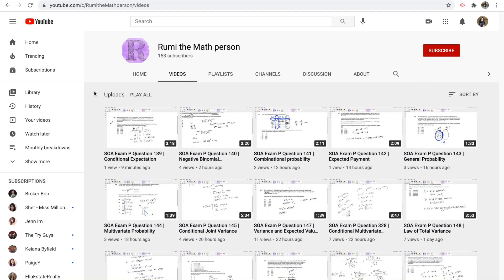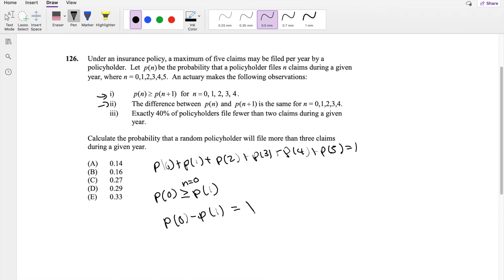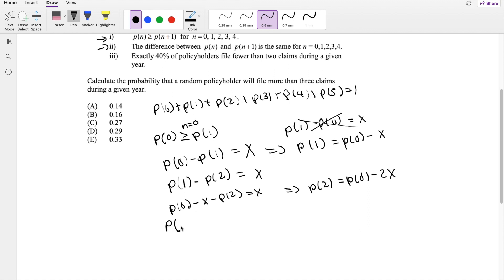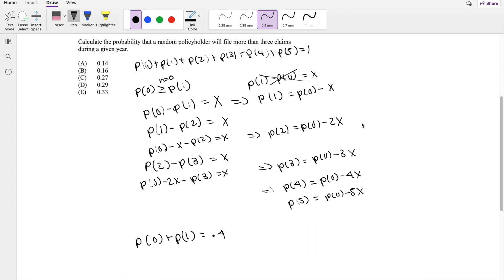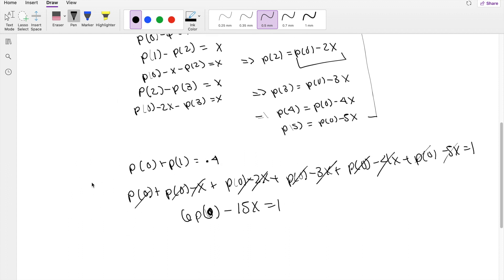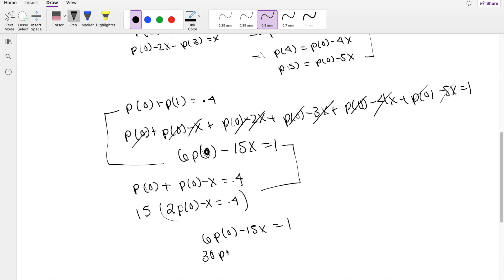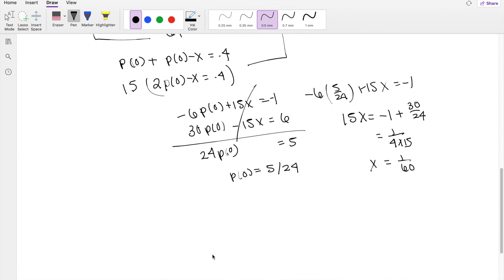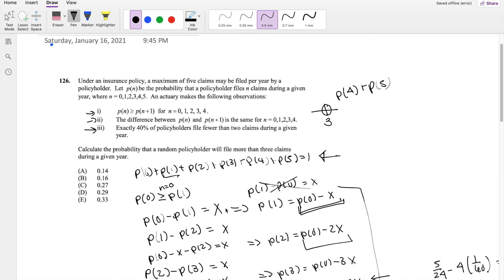SOA Exam P Question 126 | Discrete Function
Under an insurance policy, a maximum of five claims may be filed per year by a
policyholder. Let p n( ) be the probability that a policyholder files n claims during a given
year, where n = 0,1,2,3,4,5. An actuary makes the following observations:
 i) pn pn n ( ) ( 1) for 0, 1, 2, 3, 4 ≥+ = .
ii) The difference between p n( ) and p n( 1) + is the same for n = 0,1,2,3,4.
iii) Exactly 40% of policyholders file fewer than two claims during a given
year.
Calculate the probability that a random policyholder will file more than three claims
during a given year.
(A) 0.14
(B) 0.16
(D) 0.29
(E) 0.33